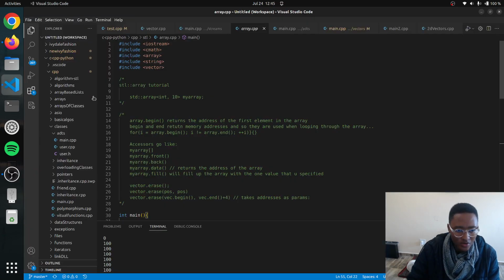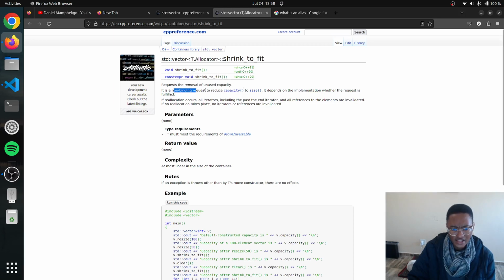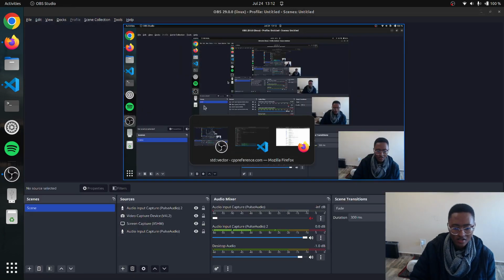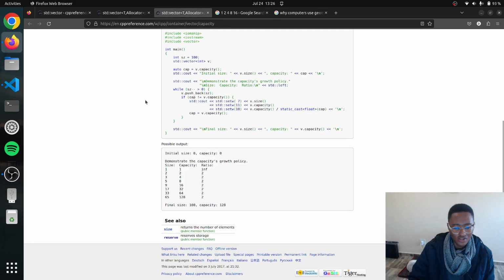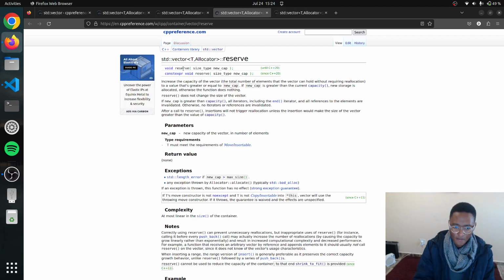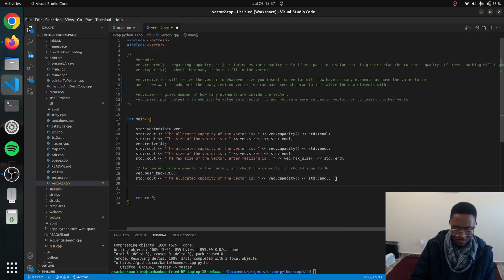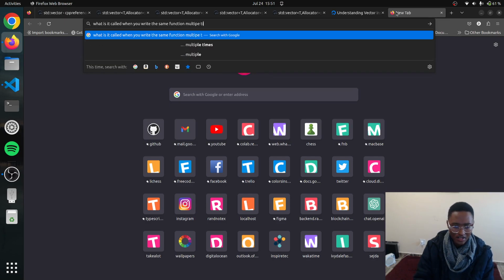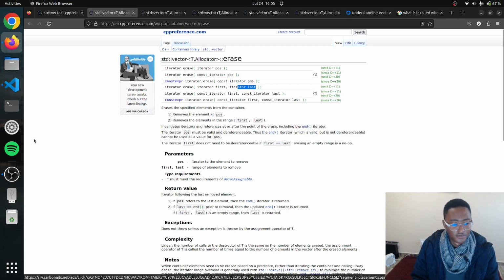C++ STL: Vectors, practicing manipulating vectors in the standard template library.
C++ STL: Vectors, practicing manipulating vectors in the standard template library. Daniel practices vectors and all the member functions and methods.